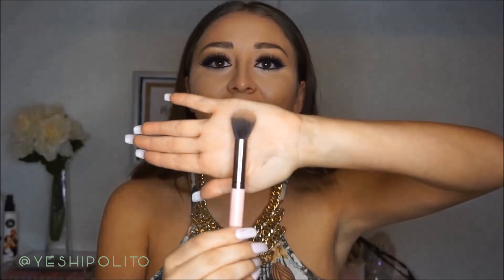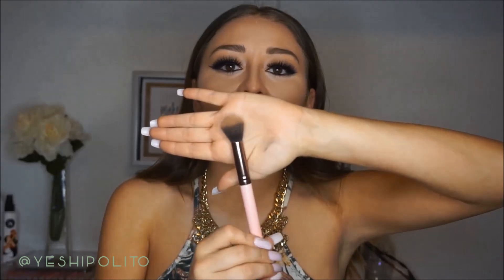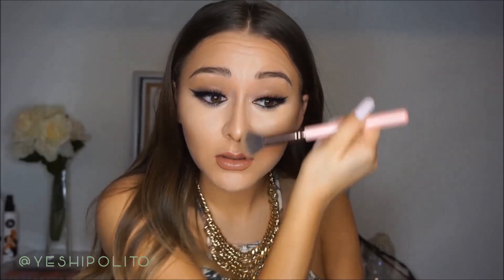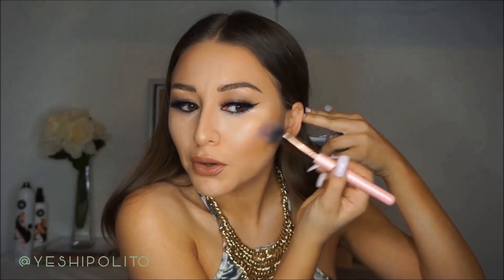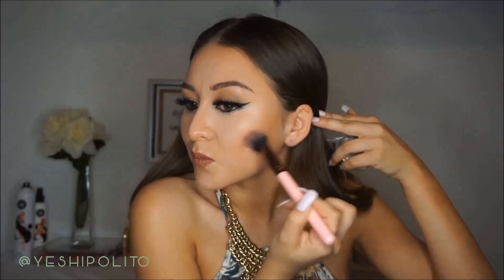Highlight and Contouring for beginners Tutorial